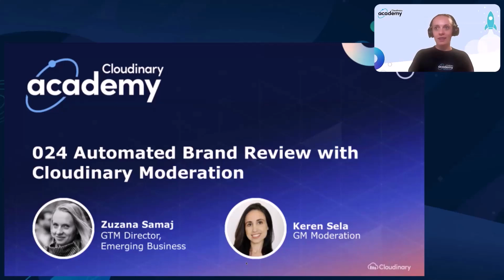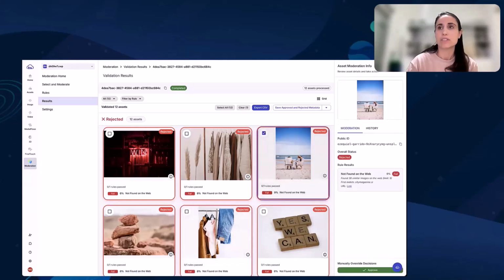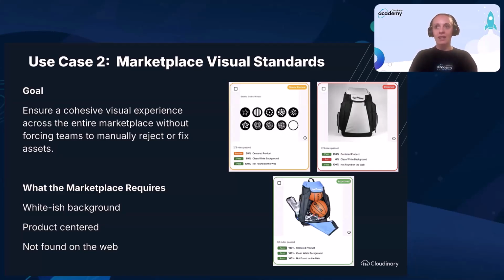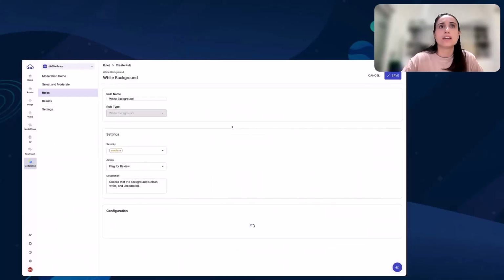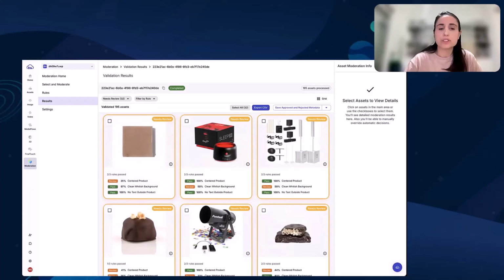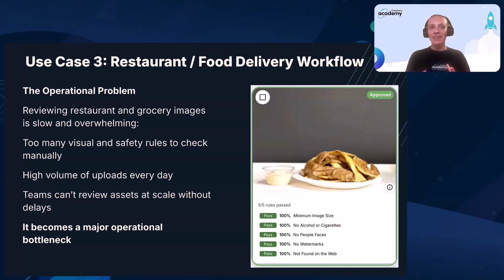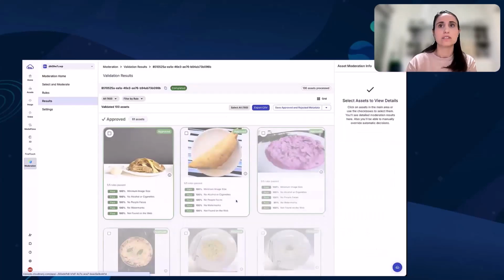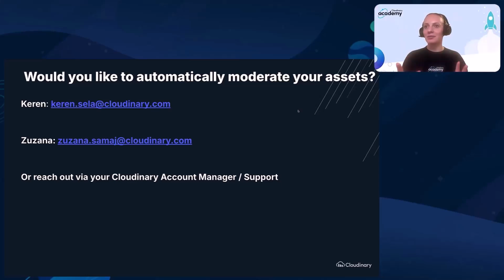024 Brand Review Automation with Cloudinary Moderation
Want to see more training like this?

Maintaining visual standards across global digital properties is a significant challenge for brands managing and delivering high volumes of user-generated and third-party content. This Cloudinary Cafe session explores how AI-powered moderation automates the brand review process, ensuring compliance, quality, and consistency without the operational bottleneck of manual review.

Chapters:
0:00 Introduction to AI-Powered Brand Review
0:42 Session goals and actionable takeaways
1:24 Use Case 1: AI Content Rejection and Licensing Compliance
2:38 Demo: Auditing assets for unlicensed "found on web" matches
4:01 Passing AI results into the DAM as structured metadata
6:03 Use Case 2: Marketplaces and Visual Standard AI
7:26 Configuring AI rules: Centered products and white backgrounds
10:14 The Human-in-the-Loop: Overriding AI decisions and audit trails
14:16 Use Case 3: Prompt-Based Rules for Restaurant Workflows
16:53 Creating custom AI prompts for brand-specific exclusion
19:50 Recapping core use cases and getting started

Cloudinary Moderation automates the brand review process by integrating AI-powered, prompt-based rules directly into the media pipeline. This session demonstrates how to scale visual integrity using AI confidence levels and human-in-the-loop validation.